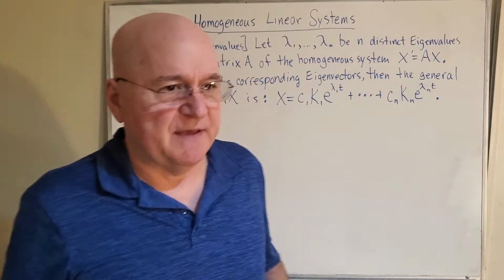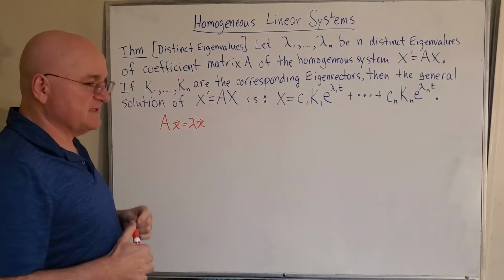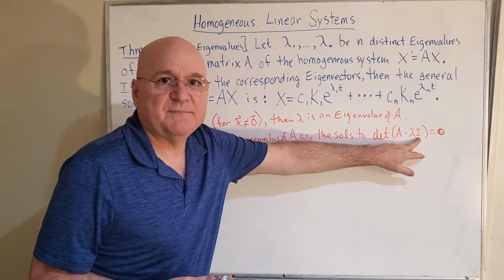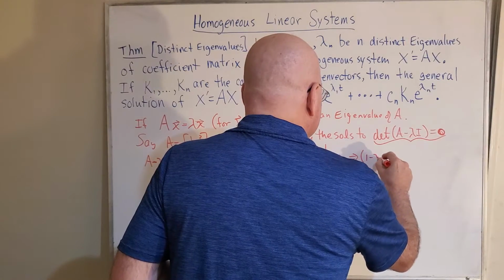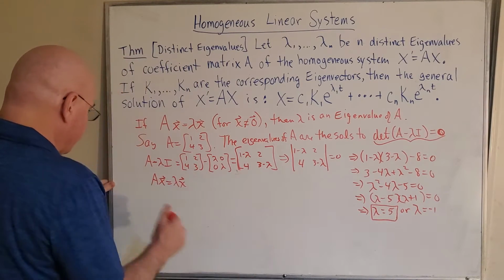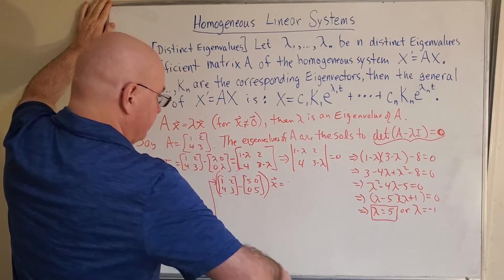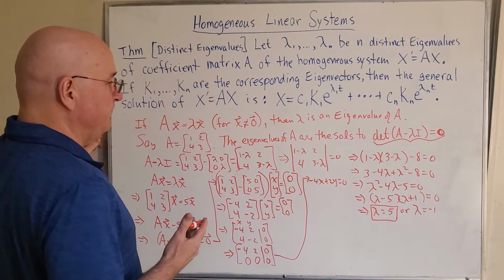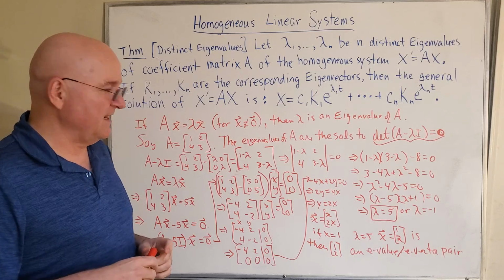Homogeneous Linear Systems (1)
We discuss solving Linear Systems of Homogeneous Differential Equations using the Eigenvalues and Eigenvectors of the coefficient matrix.